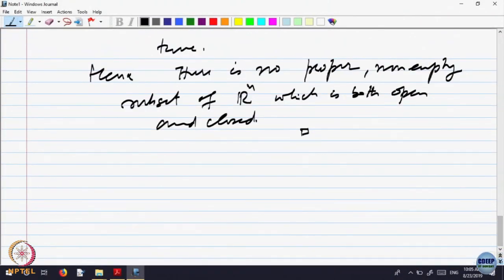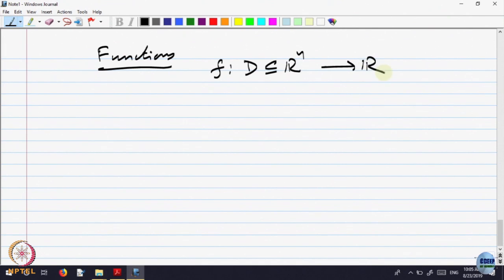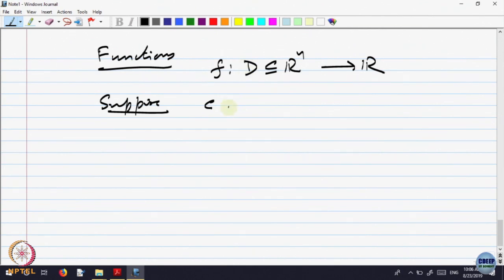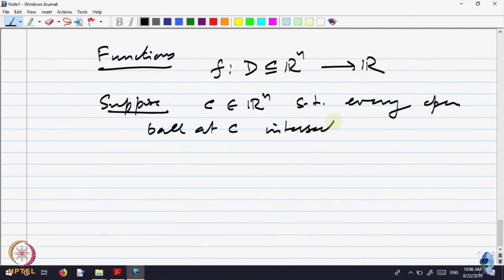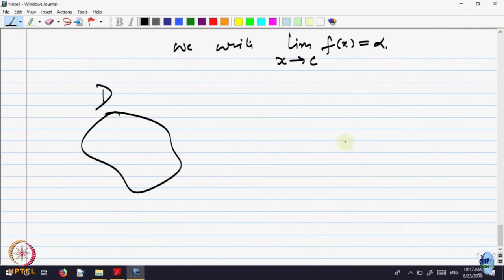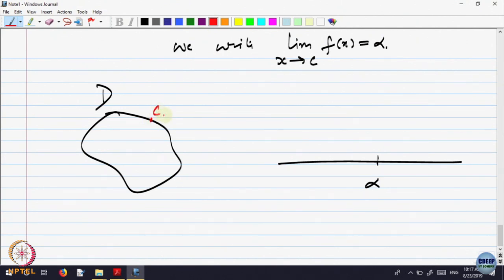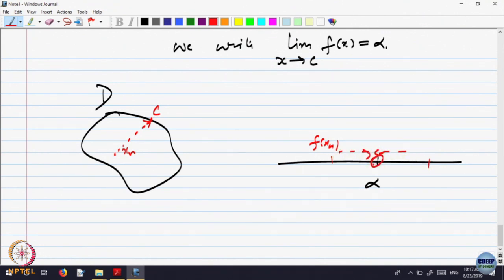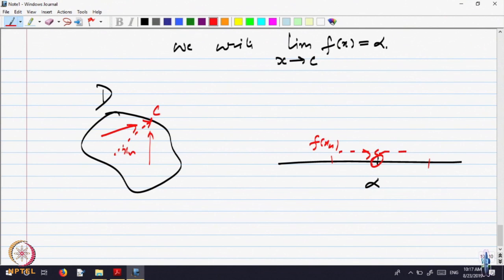Week 4-Lecture 20 : Topology of Real Numbers: Connected Sets; Limits and Continuity - Part II